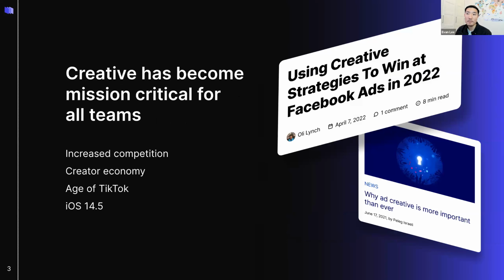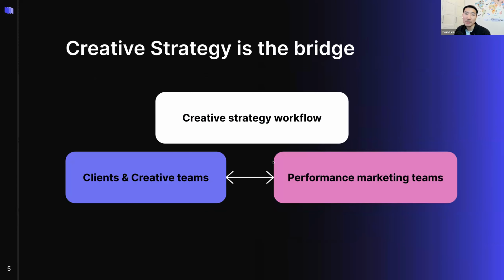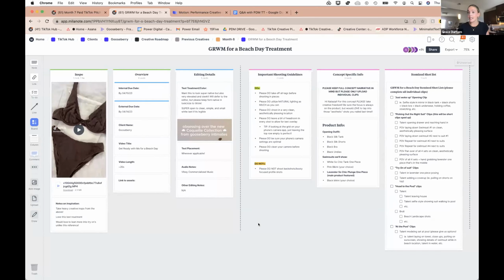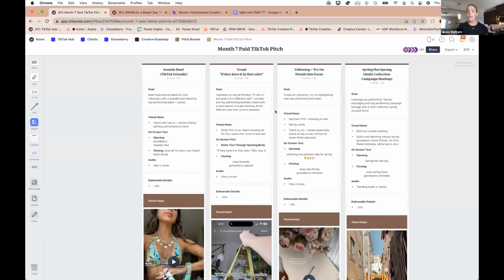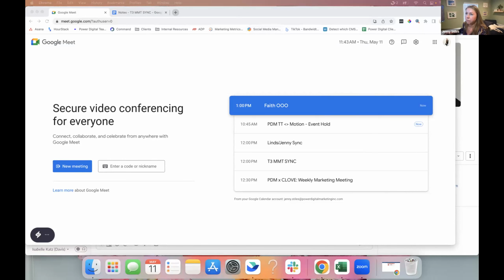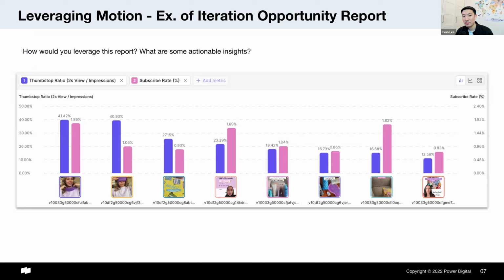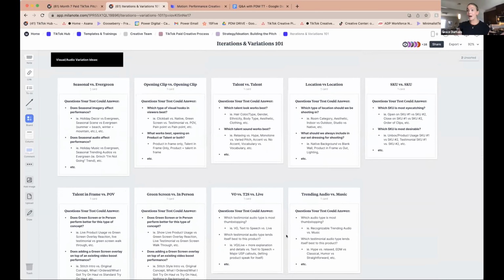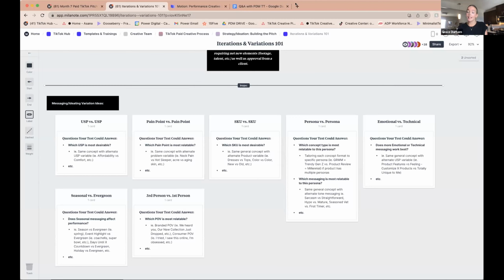Sprints With Evan: Tips for Making High-Performing Ads on TikTok – With Power Digital Marketing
​What do successful ads look like on TikTok, and why do they work so well?

​​Power Digital Marketing has built profitable campaigns for brands like Sambazon, SmartSweets, and MyFitnessPal, and truly understands how to scale on TikTok. Brands that have worked with them for six months have increased revenue by an average of 71% YoY.

​​We’re bringing three experts from Power Digital Marketing to share exactly how they do this. They’ll unpack all elements that make for winning ads on TikTok including:

​- How to prioritize your initial creation
- The importance of iterations and variations as you scale
- How to launch creative tests on TikTok

​Join us on May 11th where our Head of Creative Strategy, Evan Lee, will dive into the above with Power Digital experts:

​- Isabelle Katz, Associate Director of TikTok, Paid
- Jenny Howell-Stiles, Director of TikTok Marketing
- Grace Durham, Senior Producer